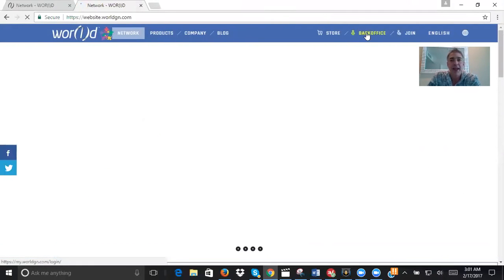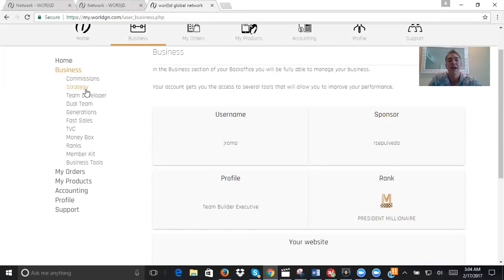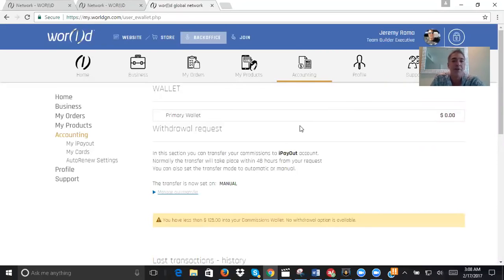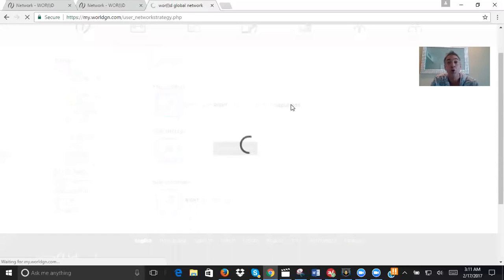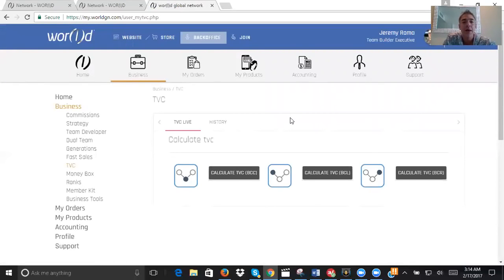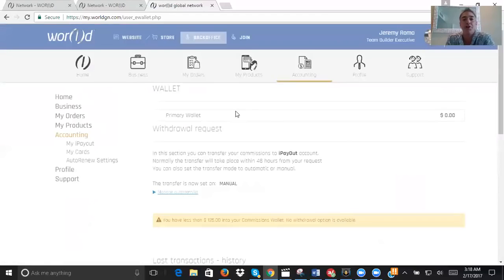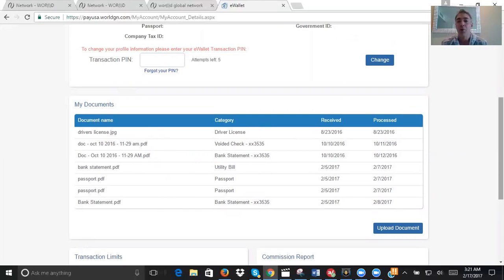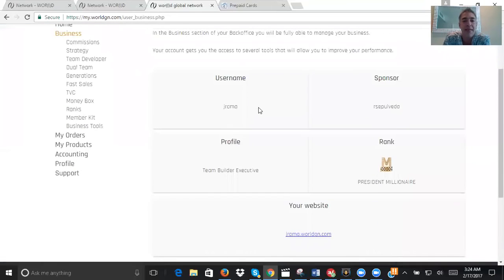WGN Helo Back Office Training World Global Network